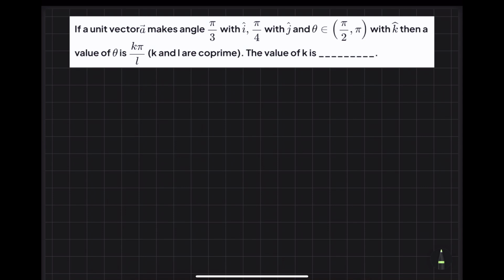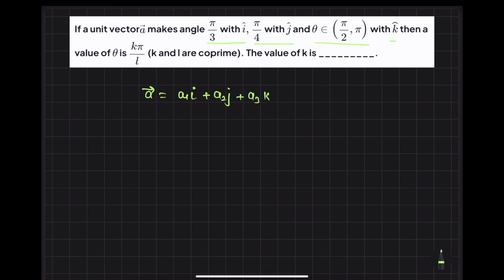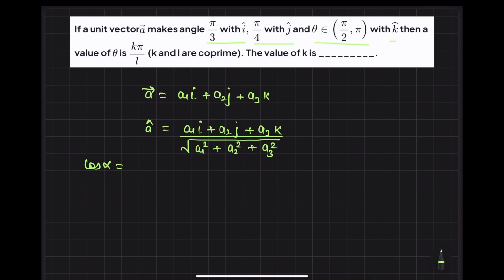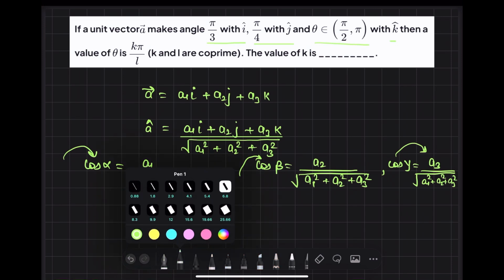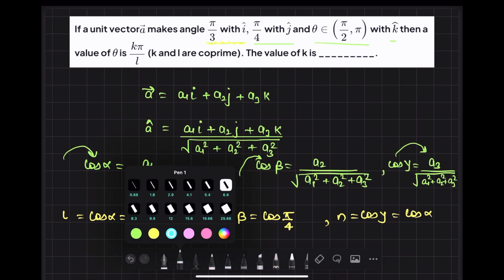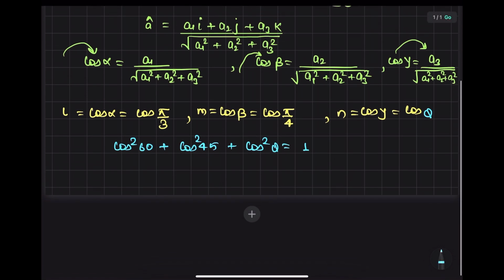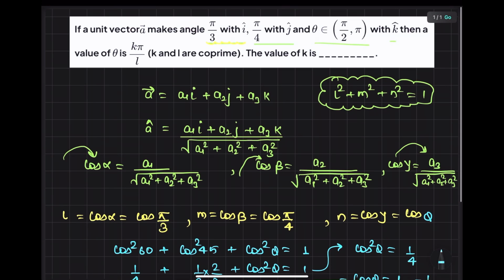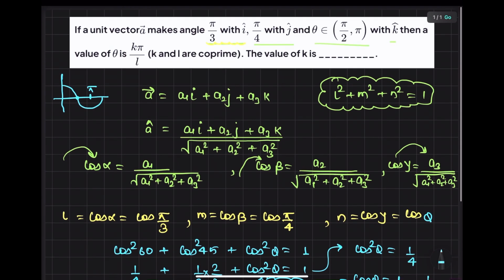C5_If a unit vector a makes angle pi/3 with i, pi/4 with j and @ belongs (pi/2,pi) then a value of @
📌 Suitable For
✔ JEE aspirants
✔ Olympiad learners